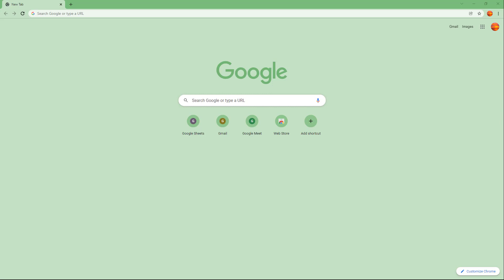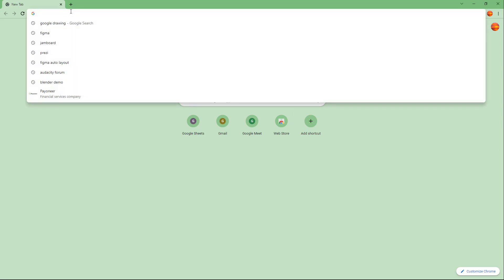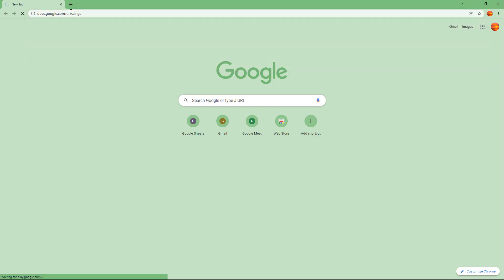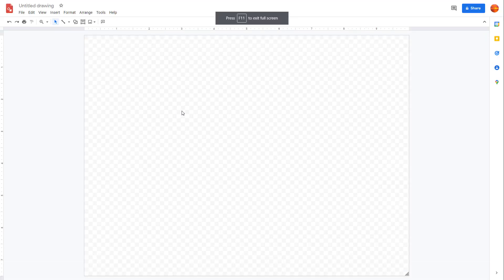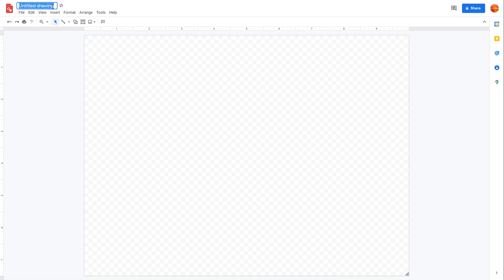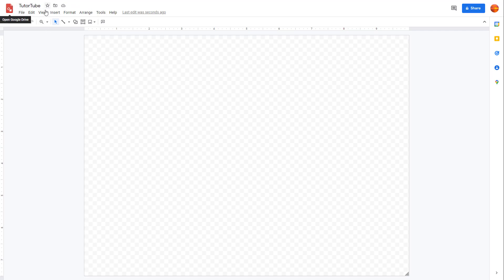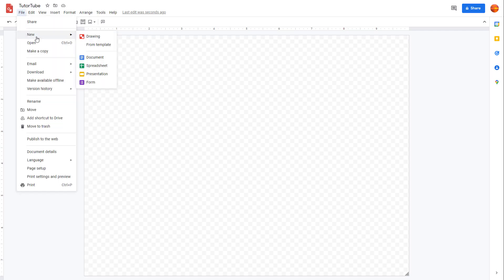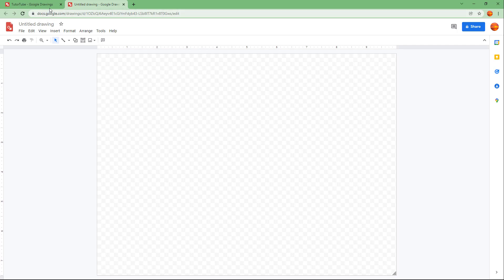Google Drawings Tutorial - Lesson 1 - Accessing and Creating New Drawing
In this tutorial, we will be discussing about Accessing and Creating New Drawing in Google Drawing.